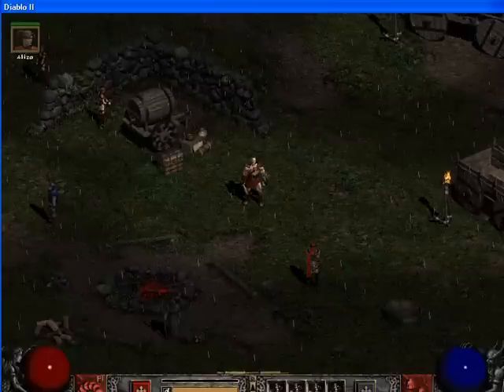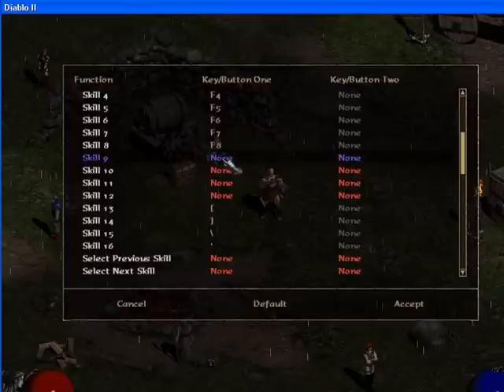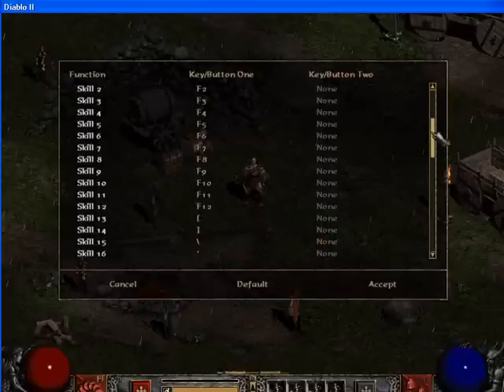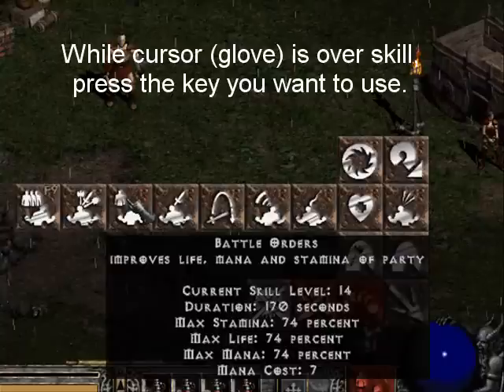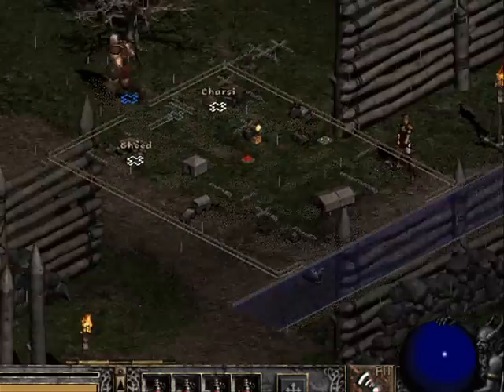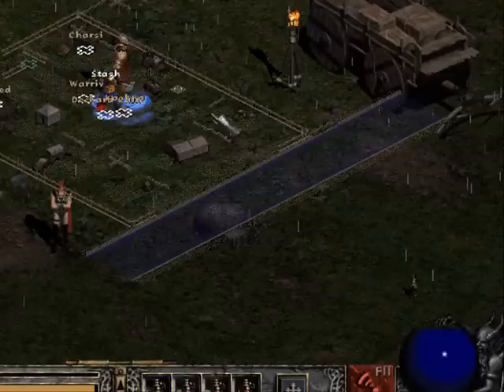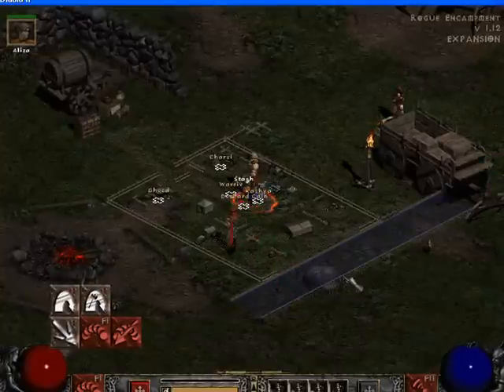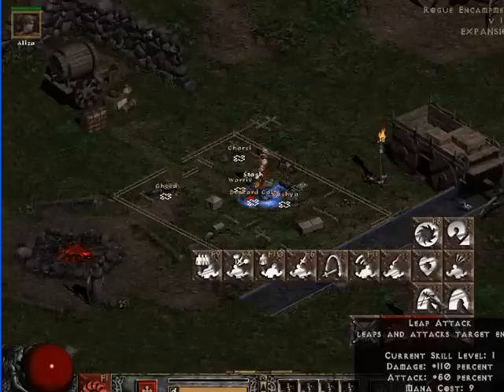Diablo 2 -- Setting Hotkeys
I was playing in a game with a friend when we discovered he was clueless about how to set the hot keys. I figured if he didn't know, maybe there are other folks that could use the info. So here it is.